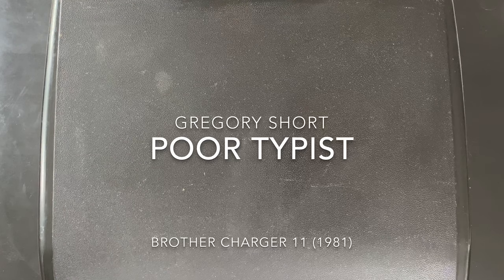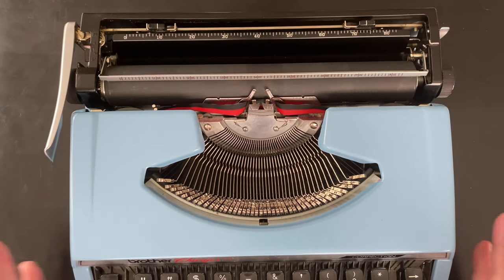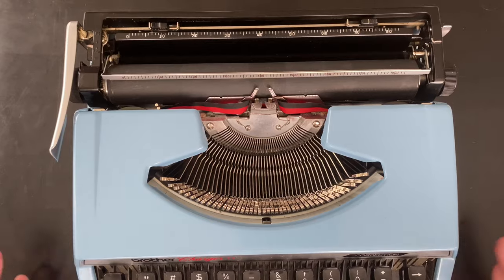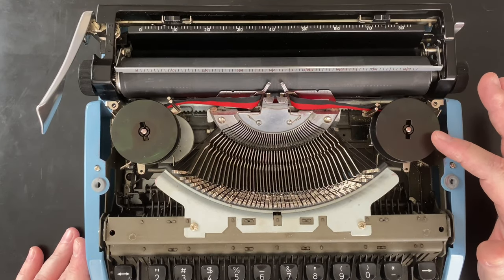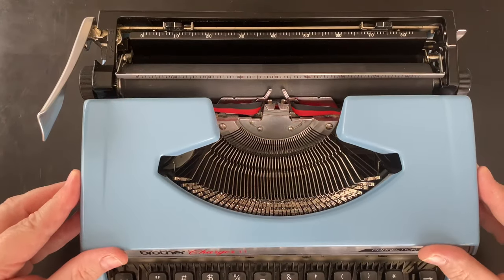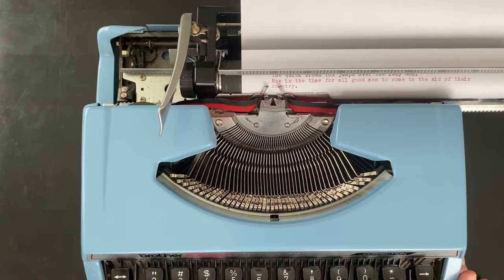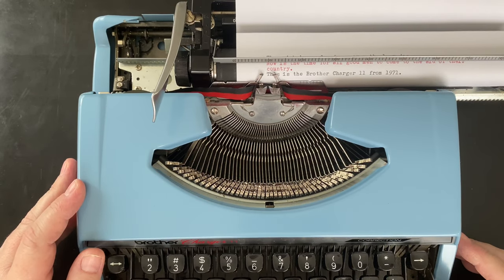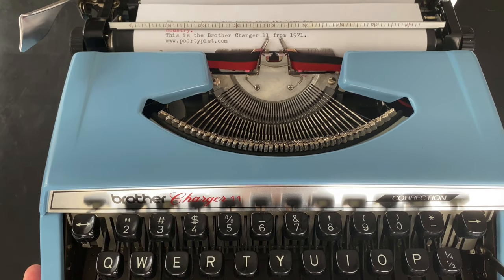My Typewriter Collection #1: Brother Charger 11 (1981) Review | Typewriter Community